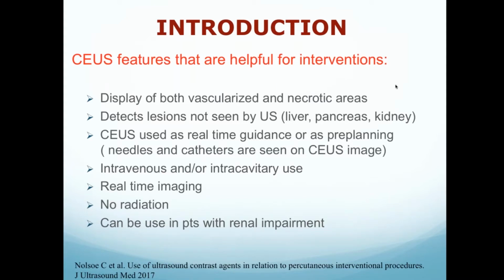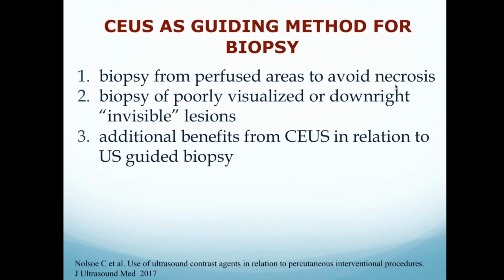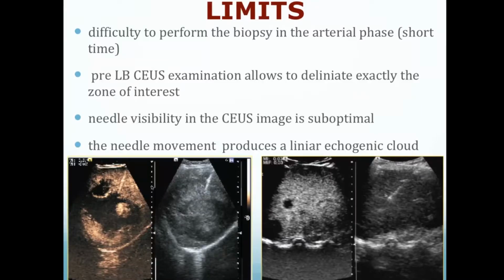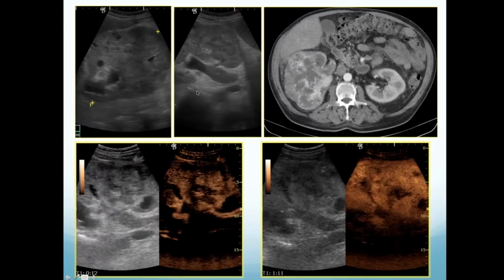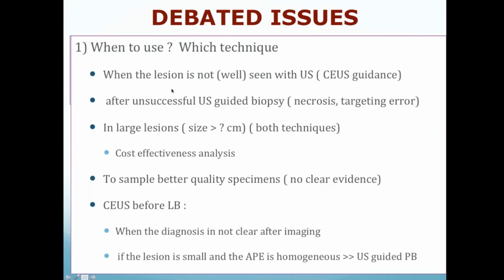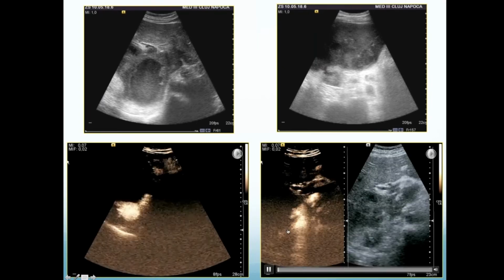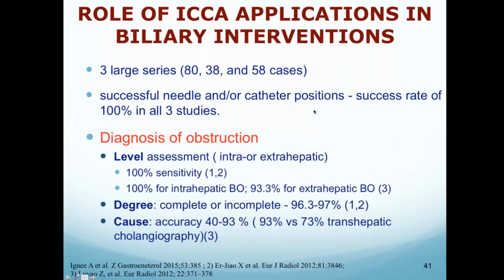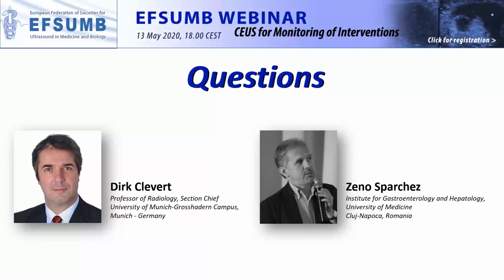EFSUMB Webinar on CEUS for Monitoring of Interventions is on 13 May 2020 at 18.00 CEST - 3 Sparchez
EFSUMB Webinar on CEUS for Monitoring of Interventions is on 13 May 2020 at 18.00 CEST - Sparchez Presentation